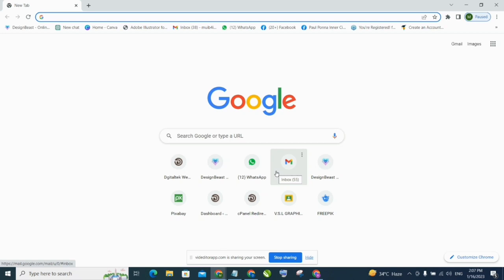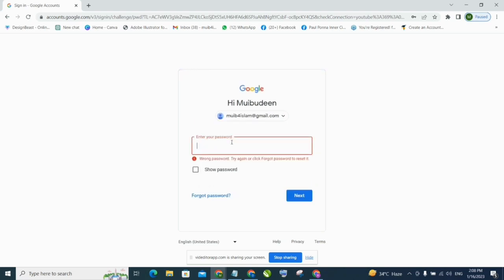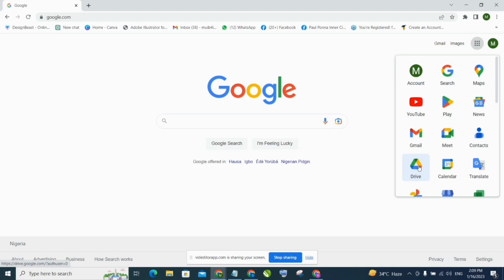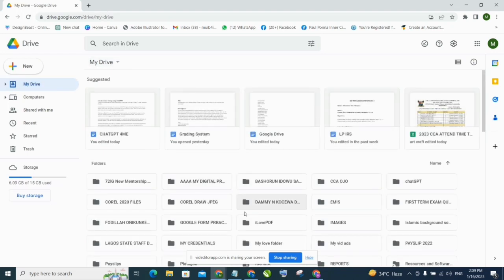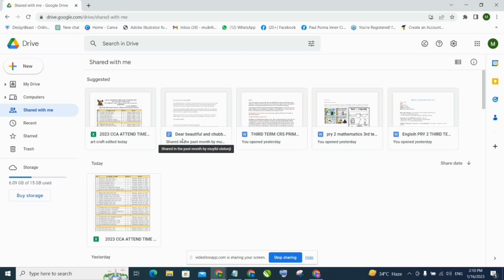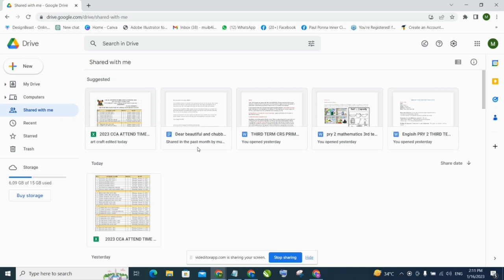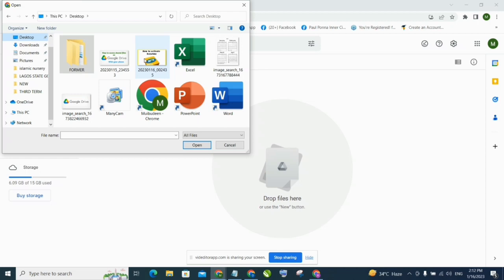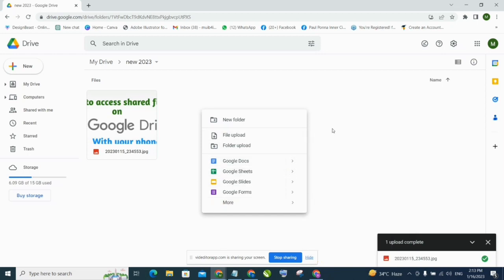How to access shared files on Google Drive on your PC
In this video, we will show you how to access shared files on Google Drive on your PC.

You will learn how to navigate to the shared files section, how to open and download shared files, and how to manage your access to shared files.

 Whether you are a student or a professional, this tutorial will help you access and collaborate on important files with ease.

So, watch this video and learn how to access shared files on Google Drive on your PC.